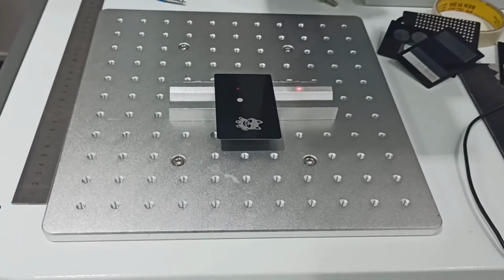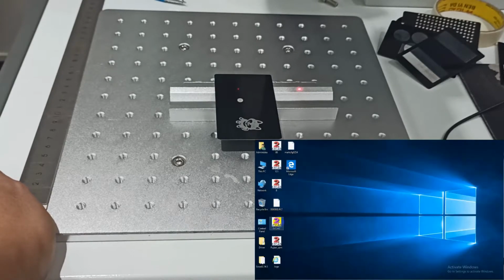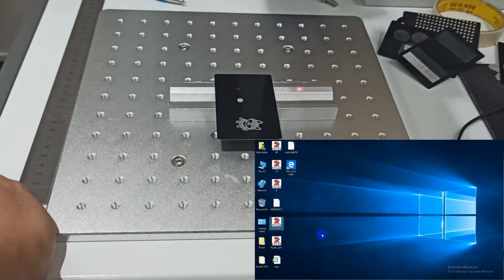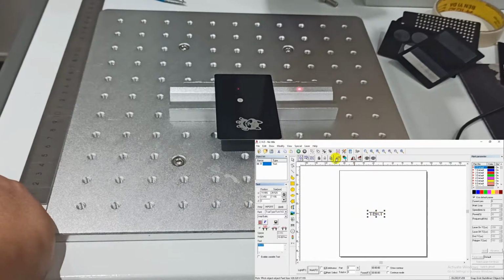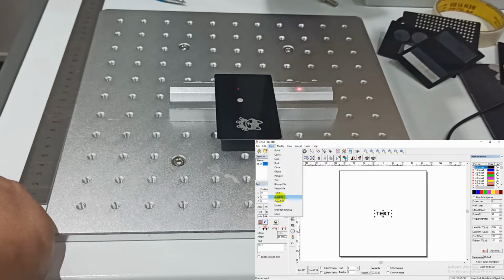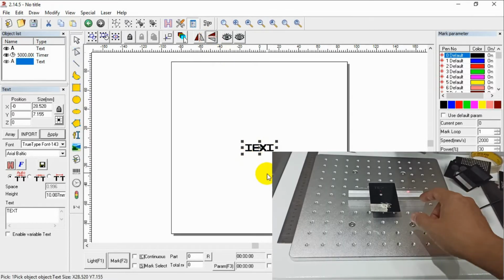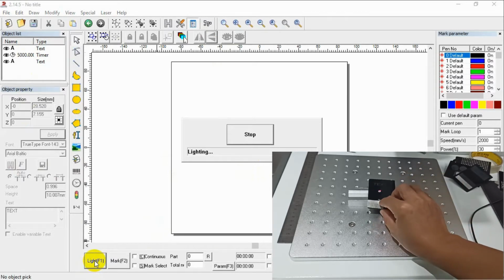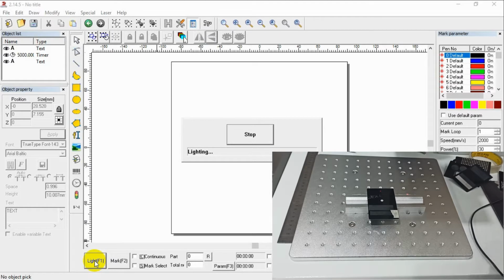How to set up a time interval for laser marking in Ezcad? Here is the trick!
A tutorial to show you how to set up time delay/interval for two different markings in the same marking project.